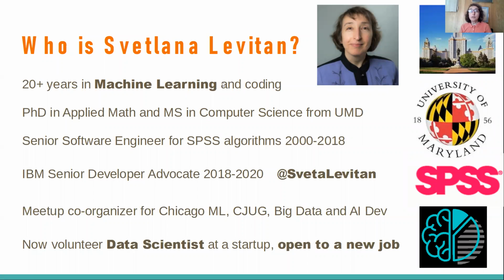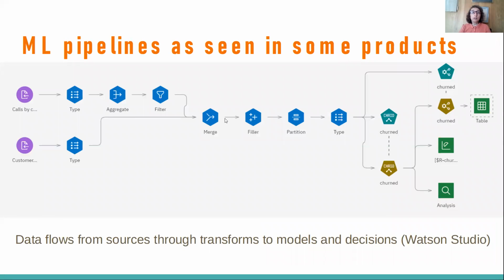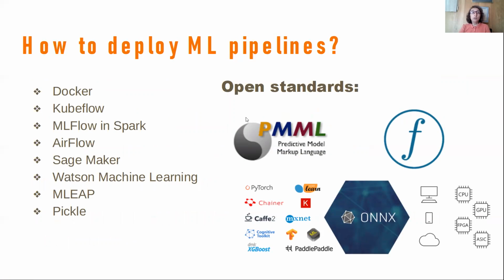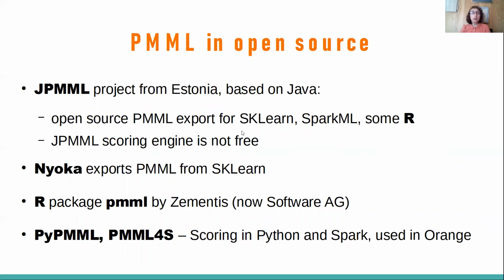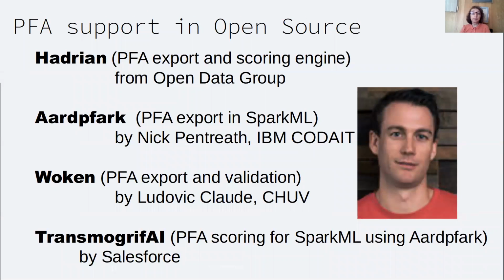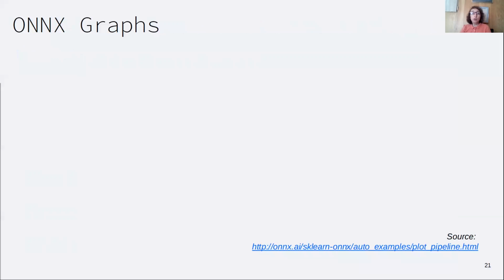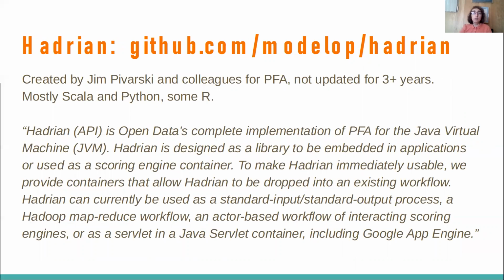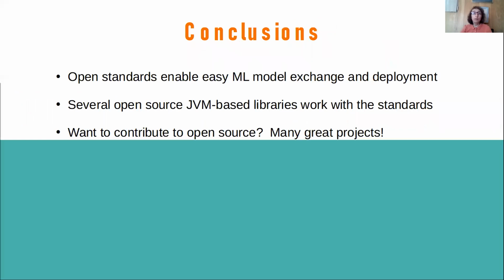jconf.dev 2020 - JVM-based libraries for machine learning pipeline deployment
Open standards simplify machine learning pipeline exchange and deployment. There are several JVM-based libraries or APIs that support PMML, PFA, and ONNX. We will explain what those are and show relevant code and practical use cases.

Svetlana Levitan
Svetlana Levitan, PhD has been a Software Engineer and a Developer Advocate specializing in Machine Learning (ML). She has worked at SPSS and IBM for two decades, and is very active in developing and advocating for open standards for ML model deployment PMML and ONNX. Svetlana is a co-organizer of several meetup groups and has presented at multiple meetups and conferences. Her next position will allow her to apply her deep ML knowledge and software engineering experience to solve real-life problems.